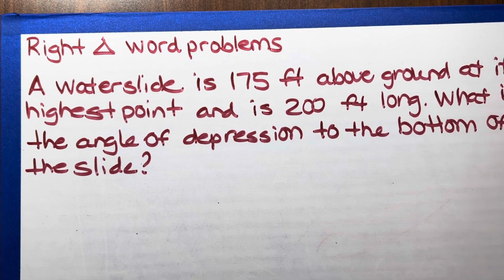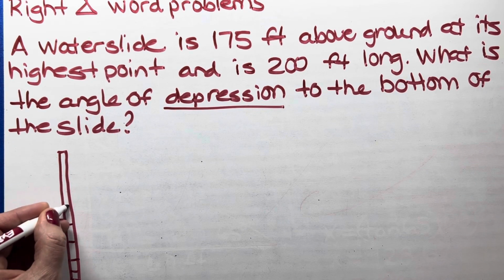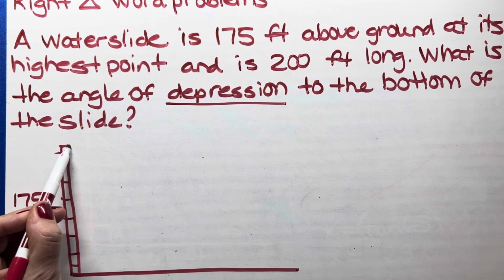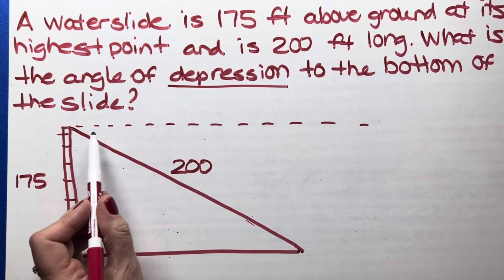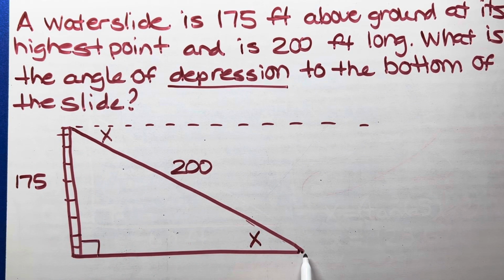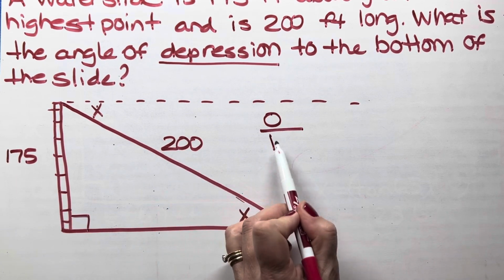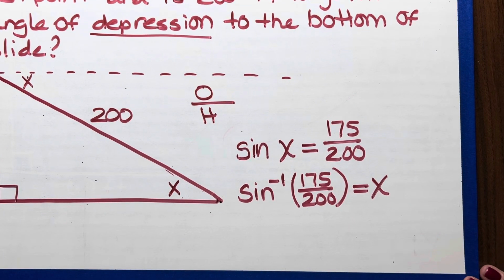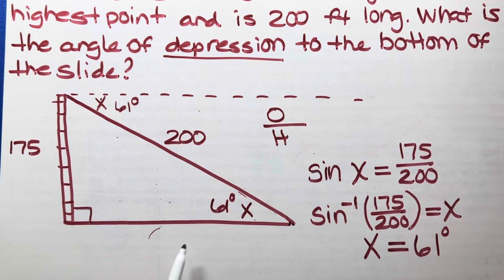Right triangle word problem (water slide)